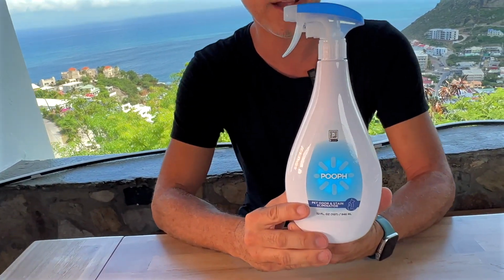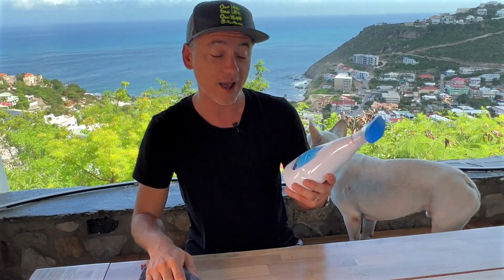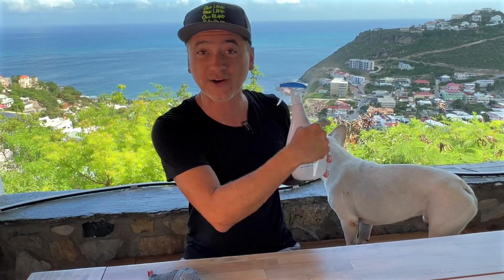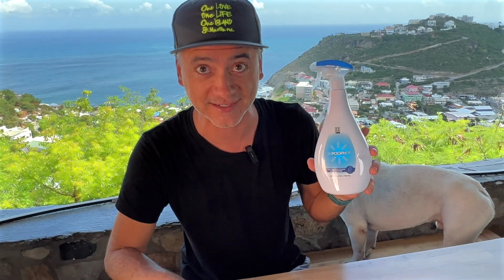Pooph Pet Odor Eliminator, 32oz Spray - Dismantles Odors on a Molecular Basis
You have a product you need a video review for?

WHAT WE SHOOT REVIEWS WITH:
➡️ Our Favorite Phone
➡️ Our Favorite Lights
➡️ Our Favorite Phone Lapel Microphones

WHAT WE STREAM WITH:
➡️ Our Favorite Mirrorless Camera
➡️ Our Favorite Lens
➡️ Our Favorite Stream Deck
➡️ Our Favorite Shotgun Microphone
➡️ Our Favorite Webcam
➡️ Our Favorite Audio Interface
➡️ Our Favorite B ROLL Lens
➡️ Our Favorite Variable Density Filter